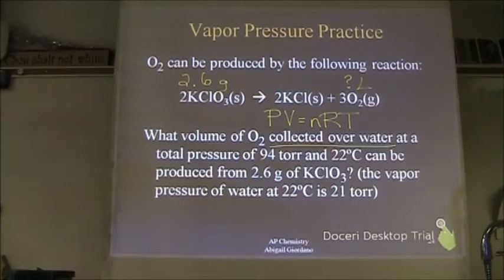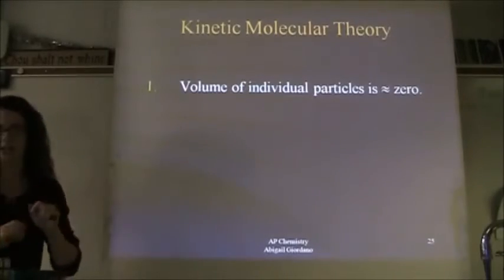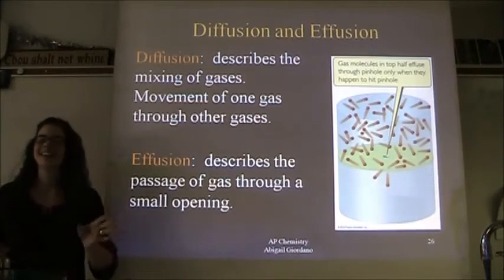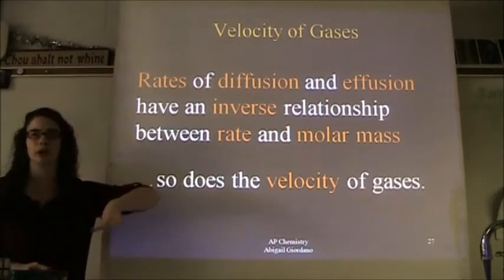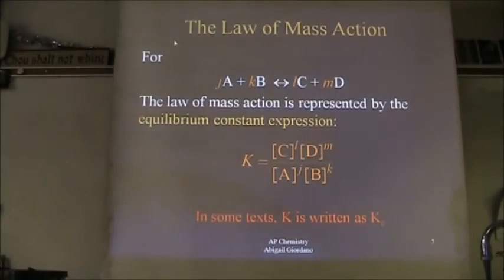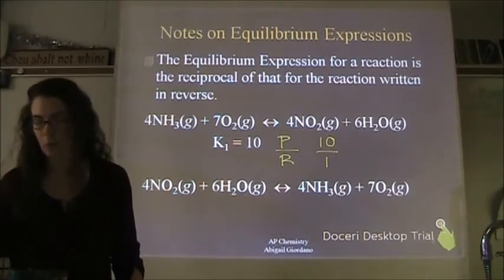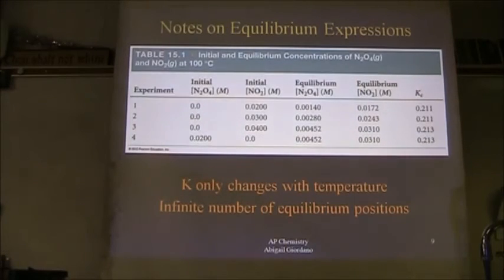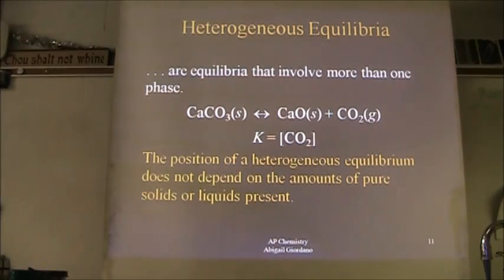Chapter 10 (Gases) - Part 3 & Chapter 15 (Chemical Equilibrium ) - Part 1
Major topics:  vapor pressure, kinetic molecular theory, diffusion and effusion, equilibrium definitions, & law of mass action (K expressions)